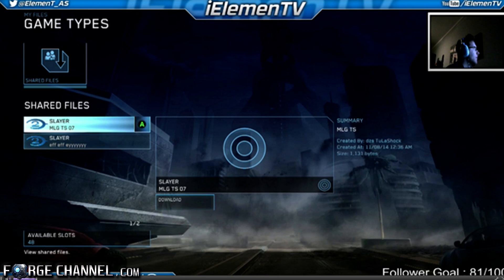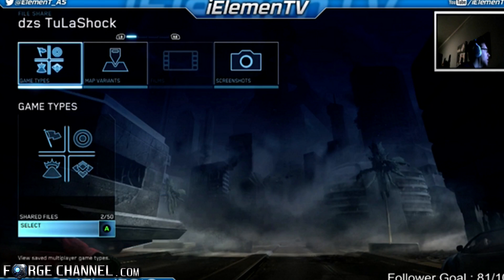Halo: The Master Chief Collection Fileshare Details - 50 Slots!!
Wondering how may fileshare slots you have in Halo: The Master Chief Collection?? Well we get 50!!!

Halo: The Master Chief Collection is available this November 11th!

Come join an awesome Halo Community!!